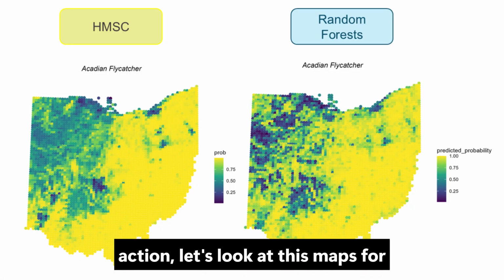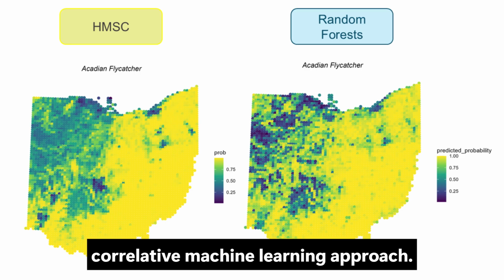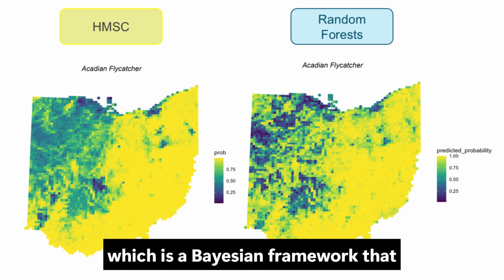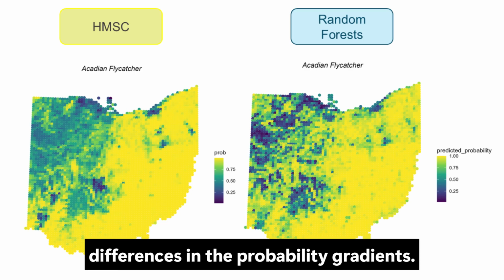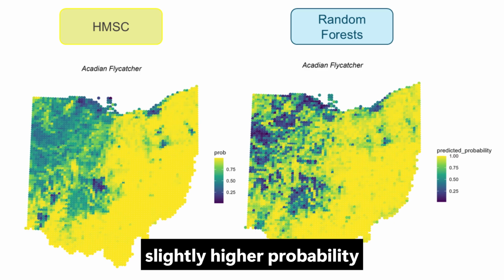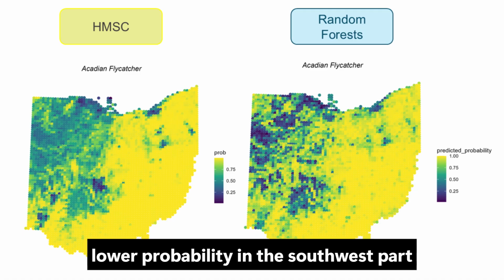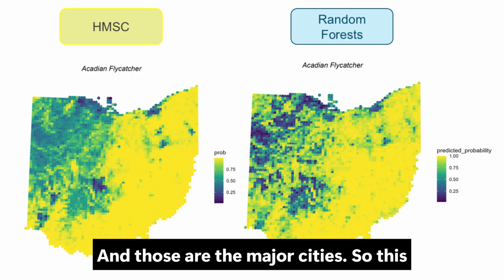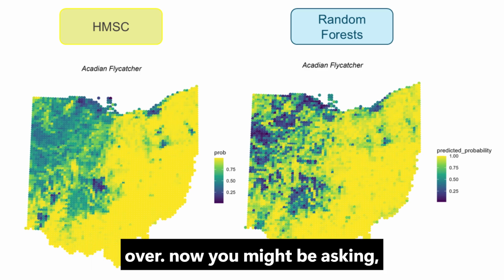Species Distribution Modeling Philosophy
In species distribution modeling (SDM), we often focus on improving predictive performance — but rarely pause to ask a more fundamental question: what kind of model are we actually using, and why?

In this video, I explore two major modeling philosophies in SDM: correlative and mechanistic approaches.

Using Random Forest (a correlative, data-driven method) and HMSC (a more structure-informed Bayesian framework incorporating species traits), I compare how different assumptions shape our understanding of species-environment relationships.

Rather than asking which model is “better,” the more important question is:
What is your model actually trying to explain — patterns or processes?

This is a reflection on model choice as a conceptual decision, not just a technical one.

If you’re working with ecological data, spatial modeling, or species distribution models, this perspective may help you rethink how you approach your own analyses.